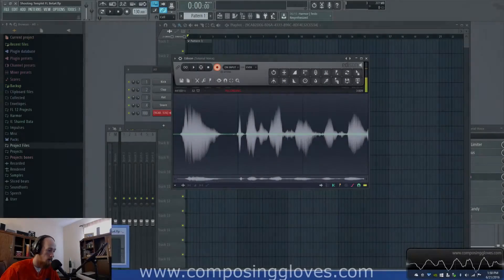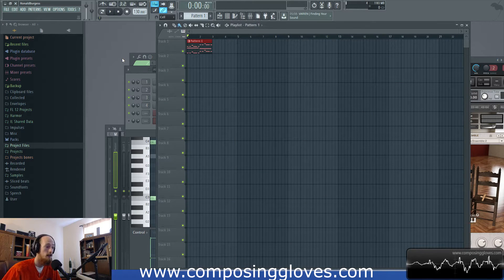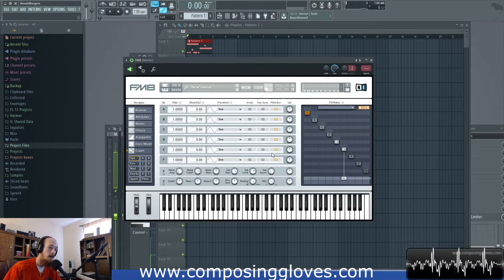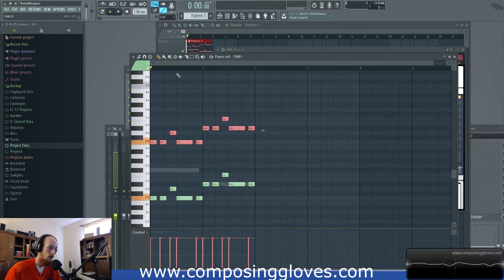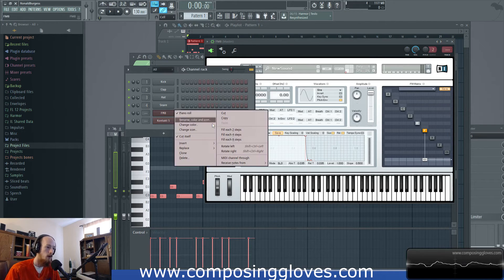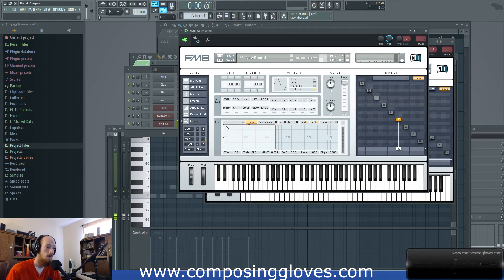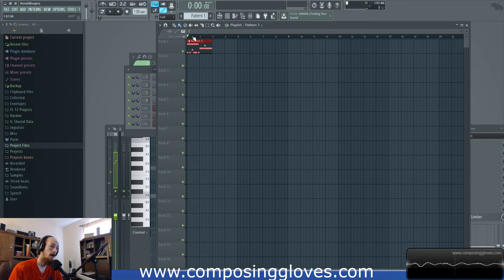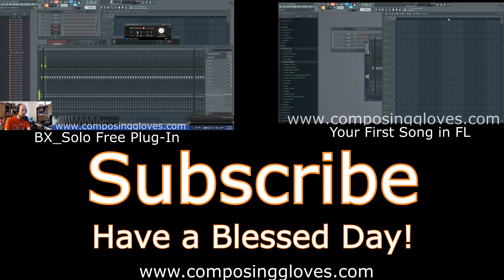Sound Design With FM8 1 - Sub Bass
We look at creating a sub bass with FM8 and some uses for it, in this case I go for a salsa feel.